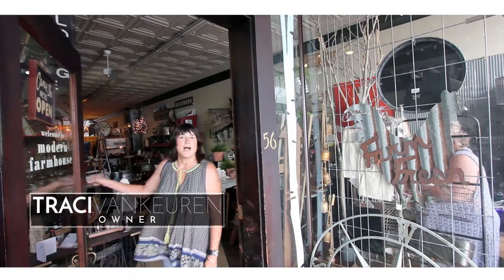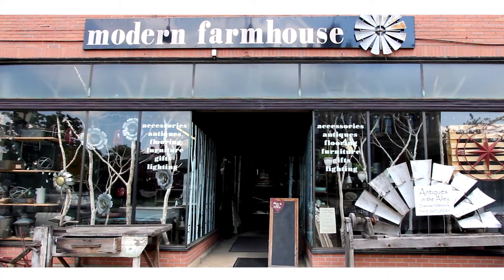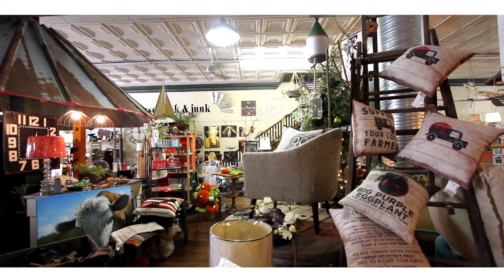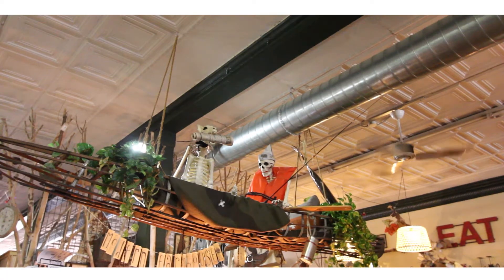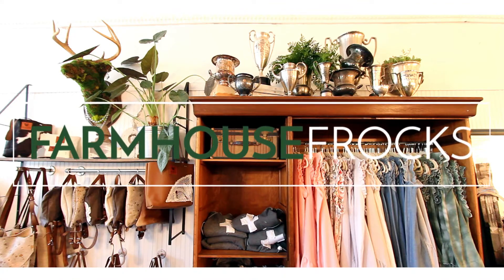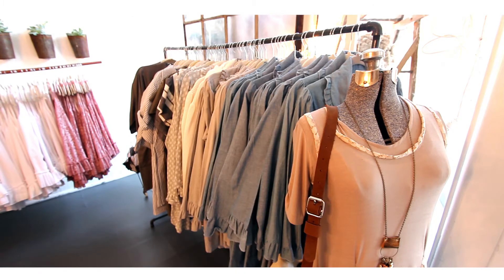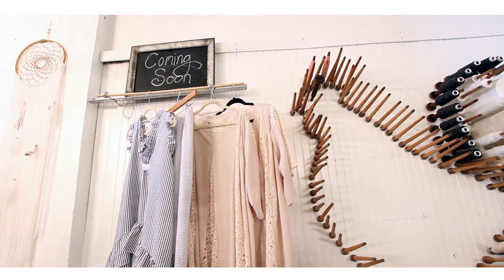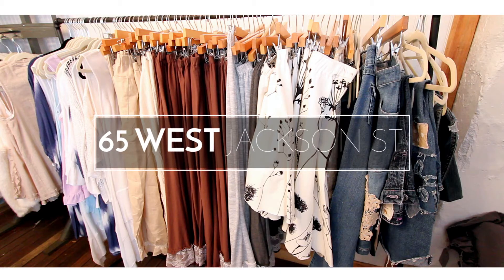Downtown Millersburg Shopping